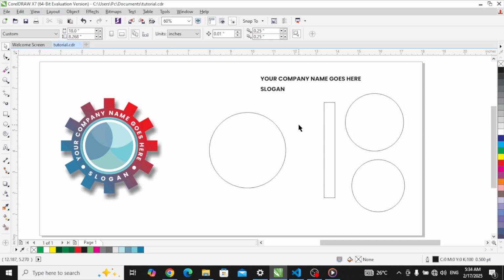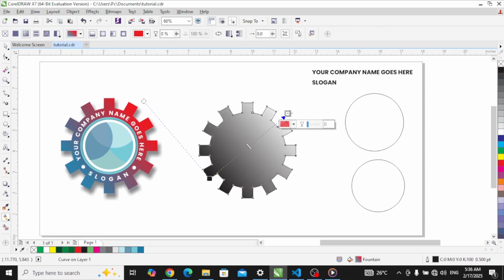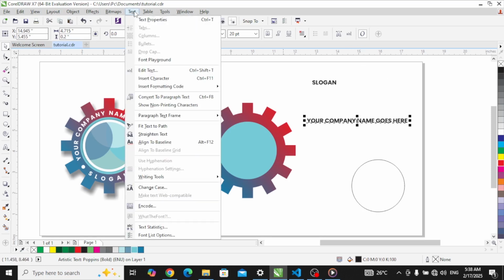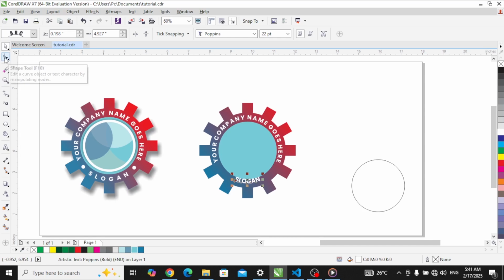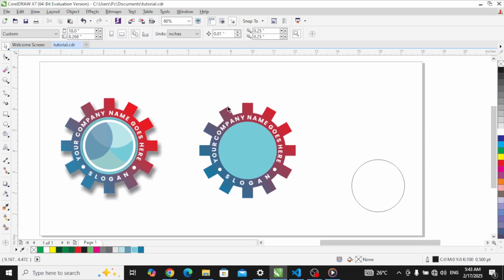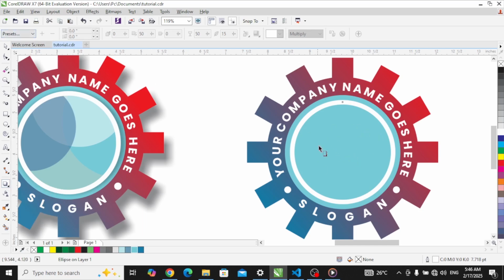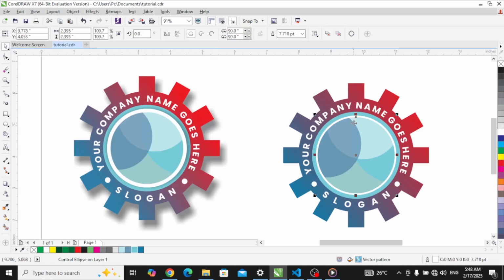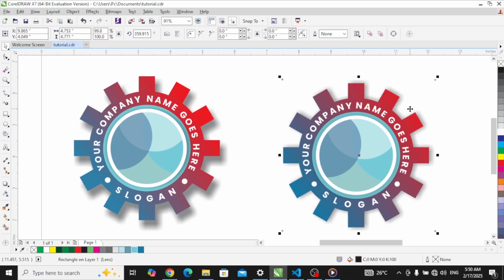How To Create Logo With CorelDraw Lesson 1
In this video tutorial, you will learn how to create logo with CorelDraw step by step.